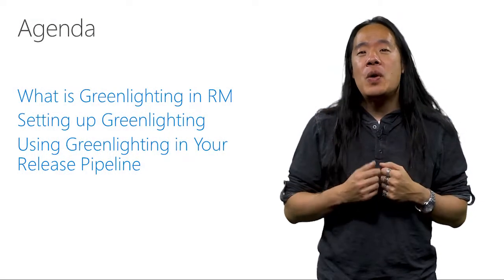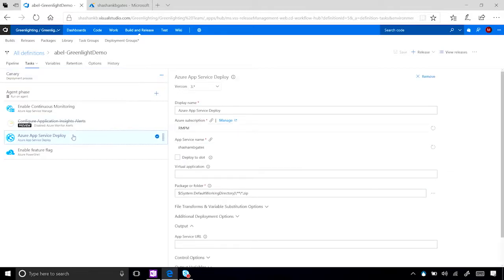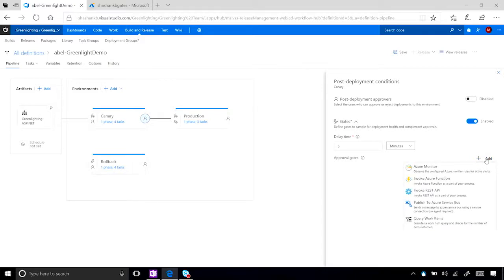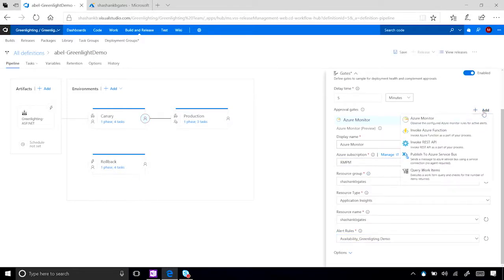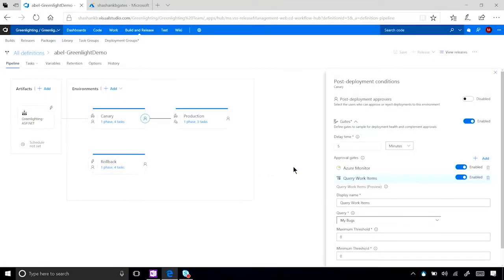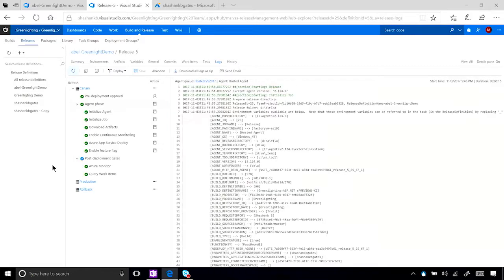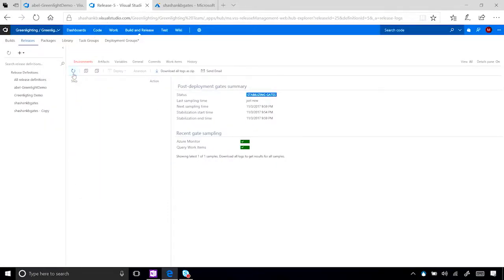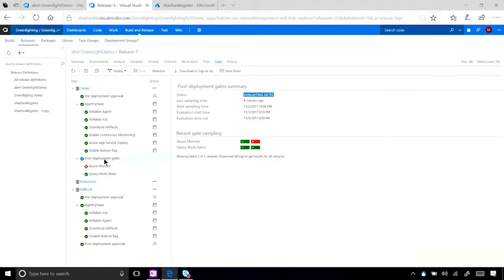Deploy quicker and safer with new greenlighting capabilities in VSTS | T181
Greenlighting is a new feature in Visual Studio Team Services. Greenlighting is using monitoring and automated systems to complement your release approval gates. This session covers why you need greenlighting in your release pipeline, and how to set up greenlighting.